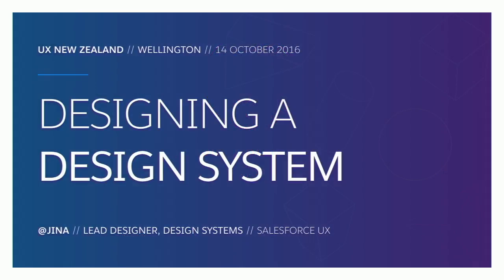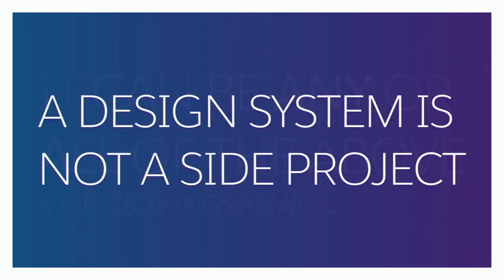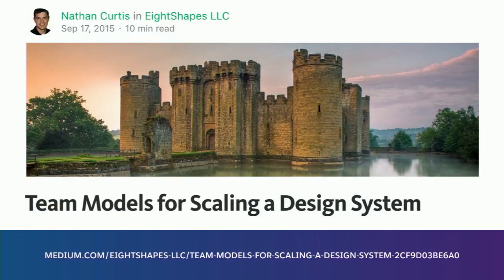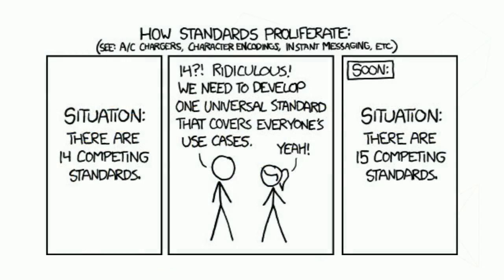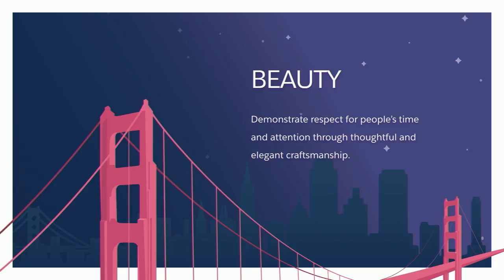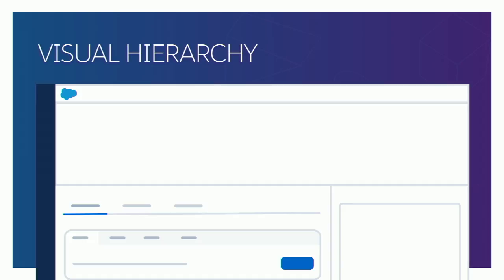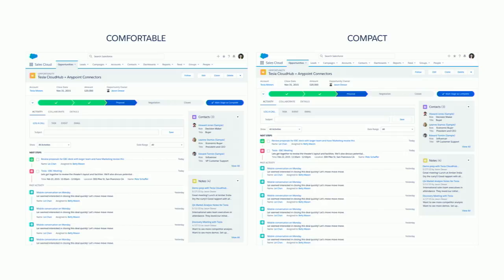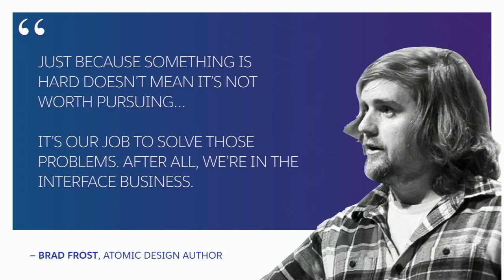Jina Bolton – Designing a Design System @ UX New Zealand 2016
Watch Jina Bolton's talk at UX New Zealand 2016.

For more UX tips and ideas check out the Optimal Workshop blog